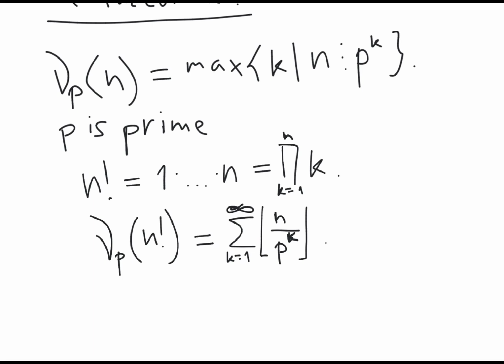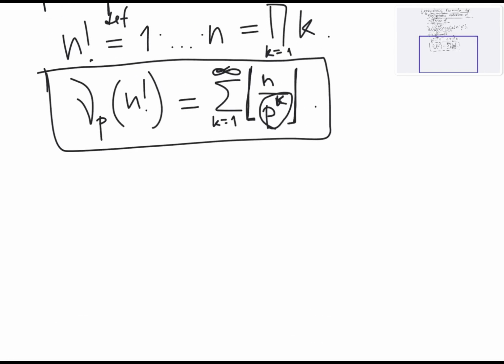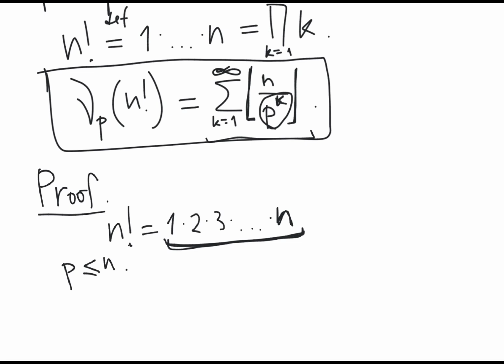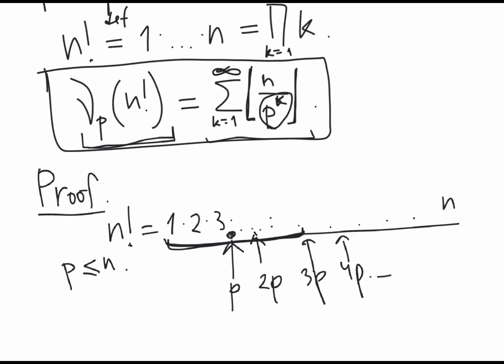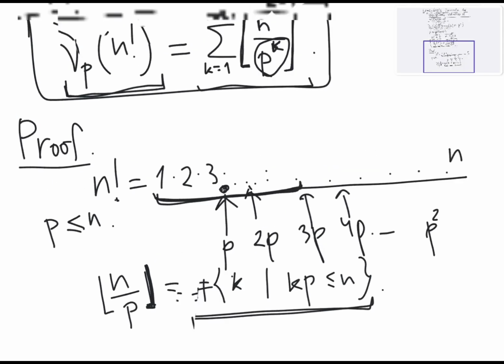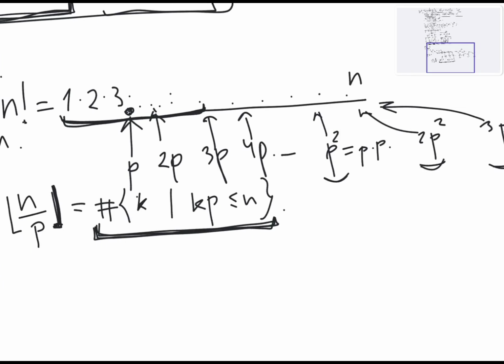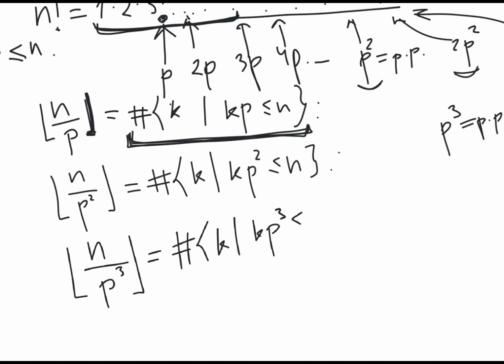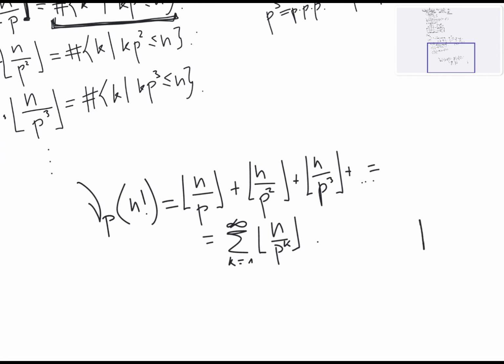The Legendre's formula for the p-adic valuation of a factorial | number theory | intermediate level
Episode 131.

Branch of mathematics: number theory.

Theorem. For any $n$ and any prime number $p$, we have $\nu_p(n!) = \sum_{k=1}^{\infty}{\left\lfloor \frac{n}{p^k} \right\rfloor}$.

Mathematics. Number theory.